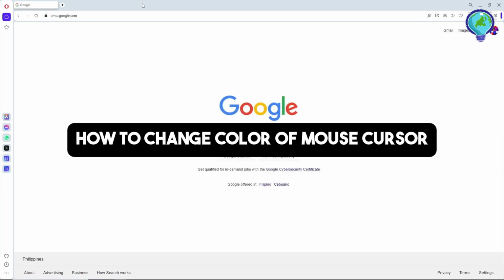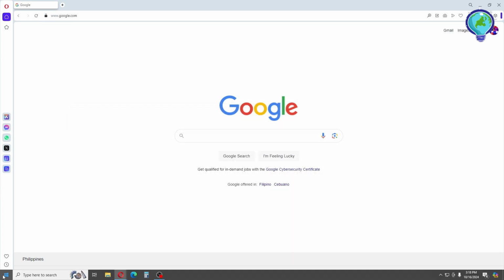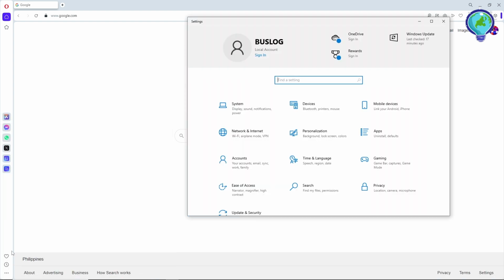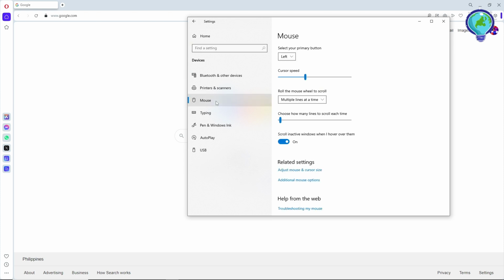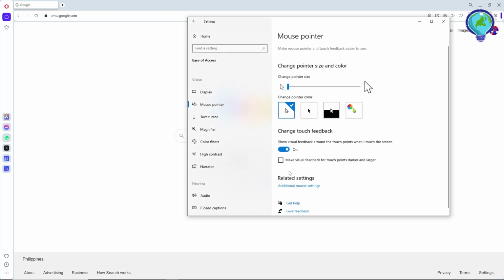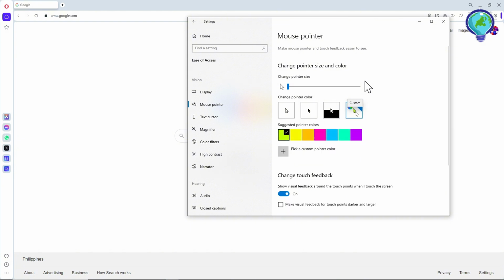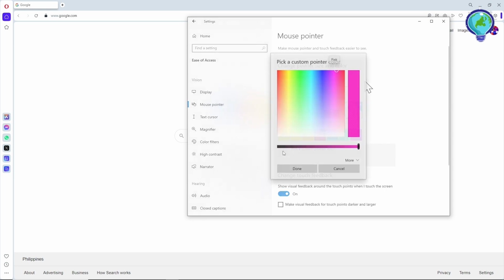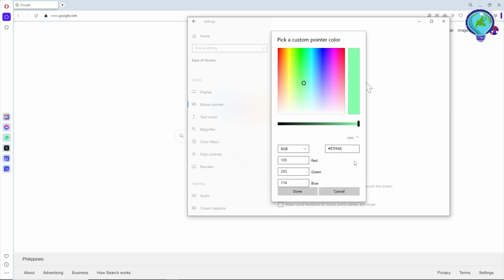How to Change Color of Mouse Cursor (Windows 10/11) - Full Guide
Looking to personalize your computer experience? Changing the color of your mouse cursor in Windows 10 and 11 can add a unique touch to your setup. In this comprehensive guide, we’ll walk you through the simple steps to customize your mouse cursor color. Whether you want to make it more visible or just add some flair, we’ve got you covered with easy-to-follow instructions!